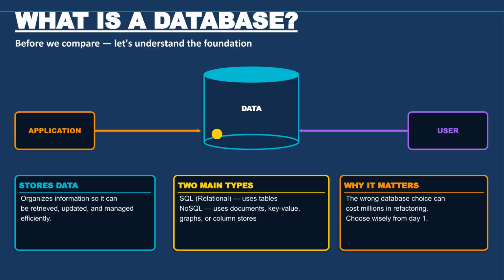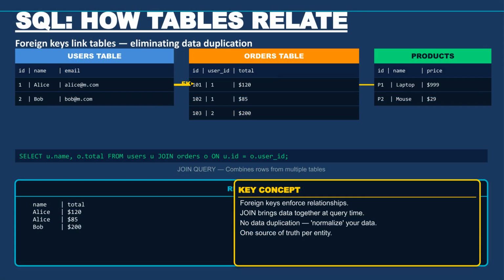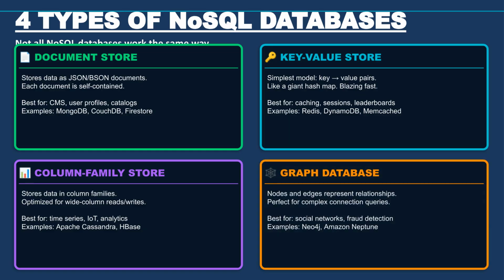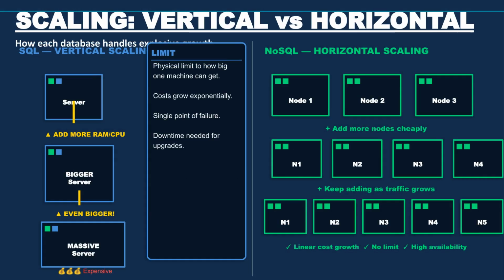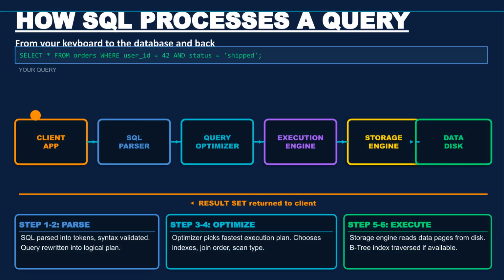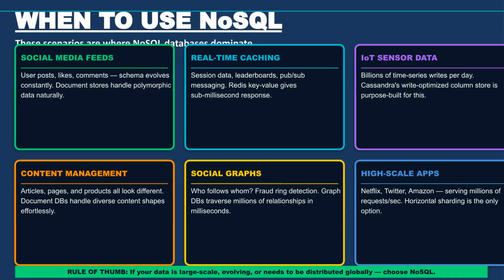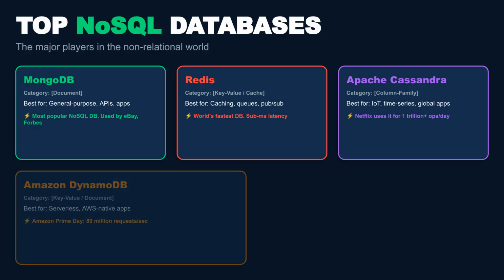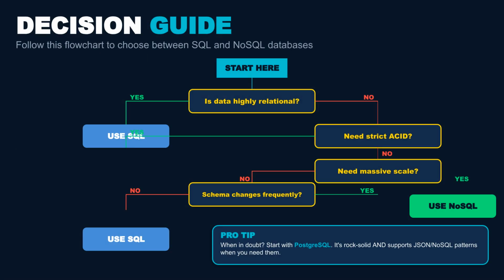SQL vs NoSQL Explained Simply 🔥